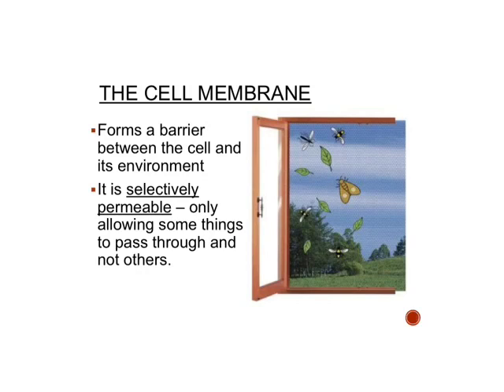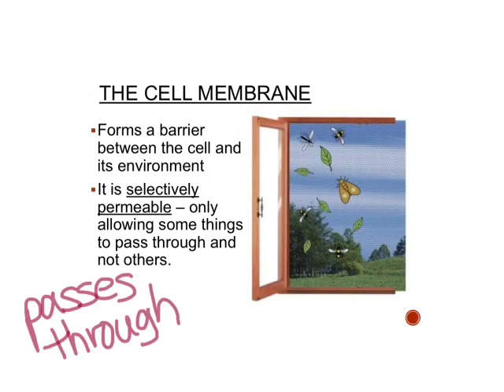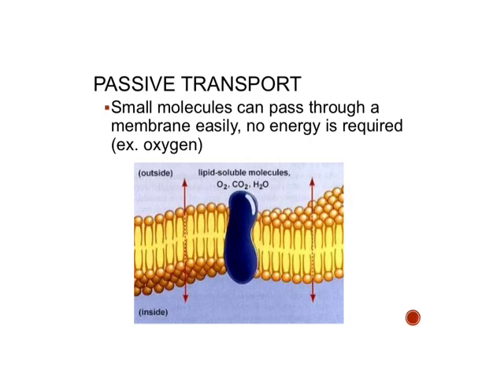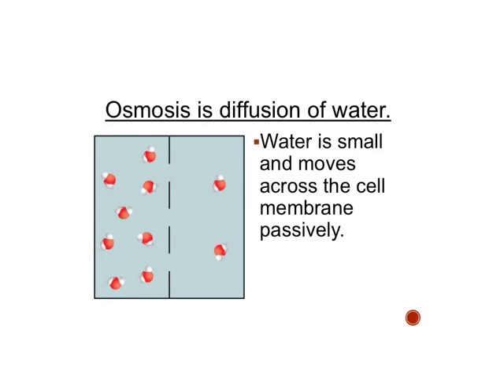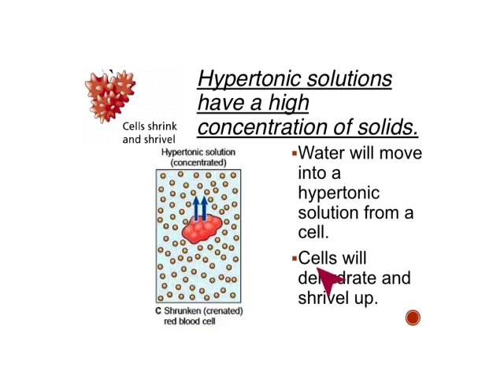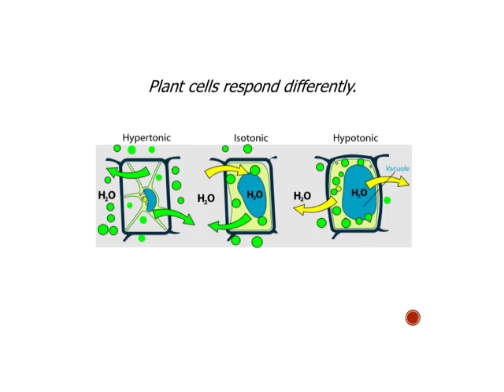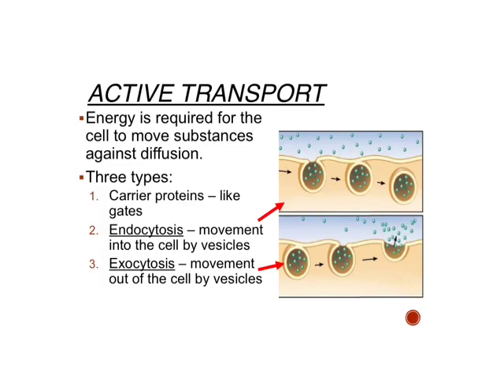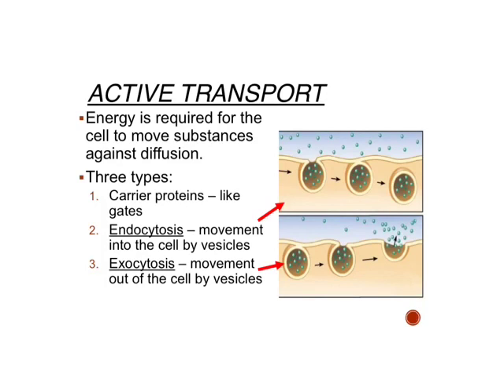The Cell Membrane